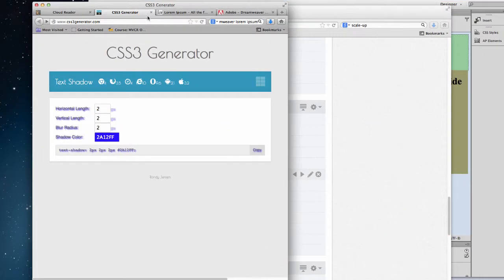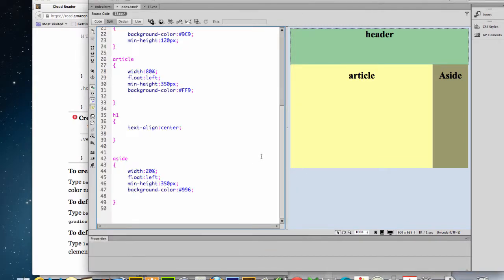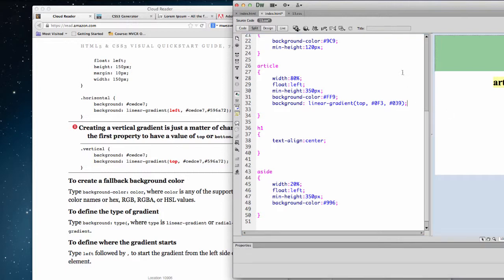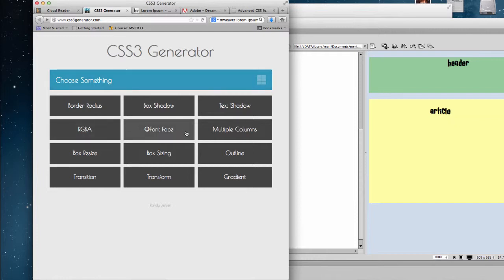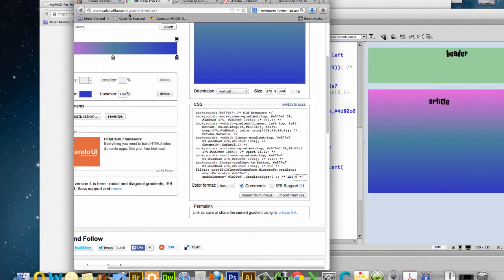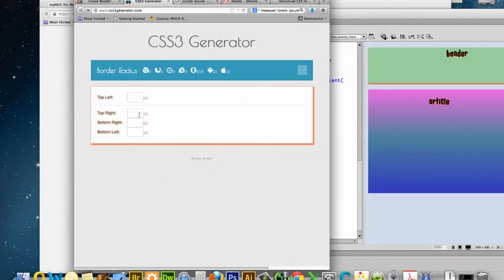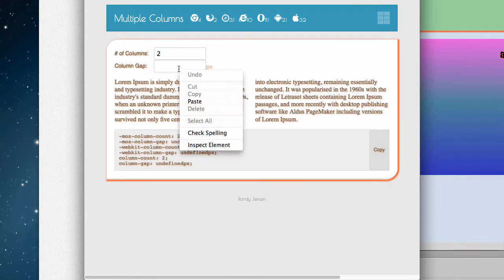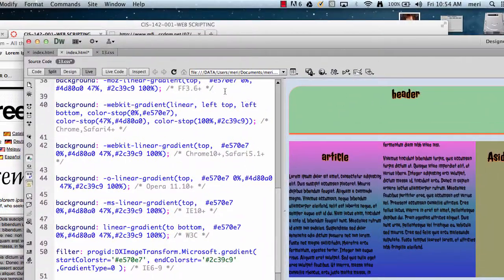HTML & CSS: Vendor Prefixes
Using vendor prefixes with CSS3